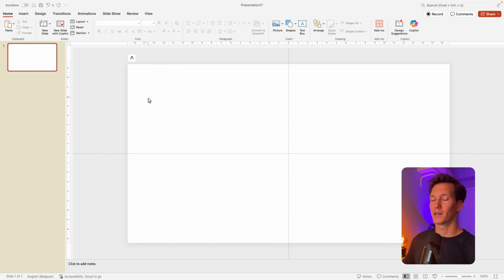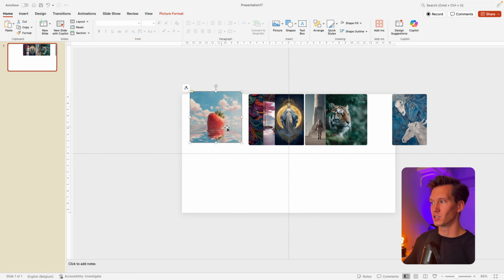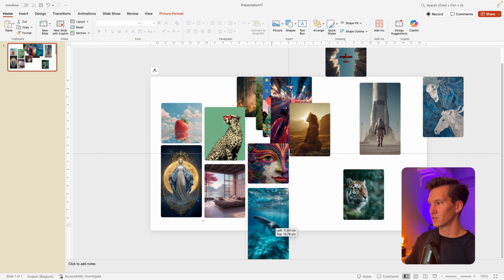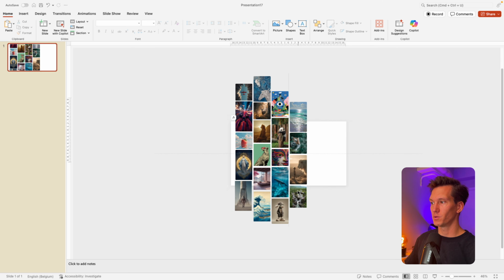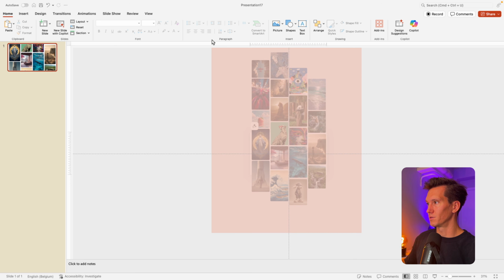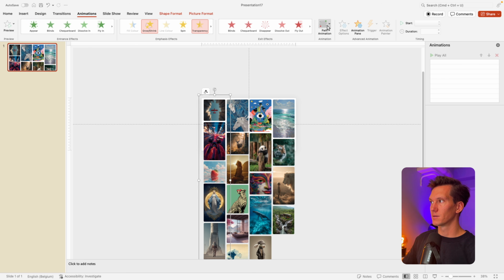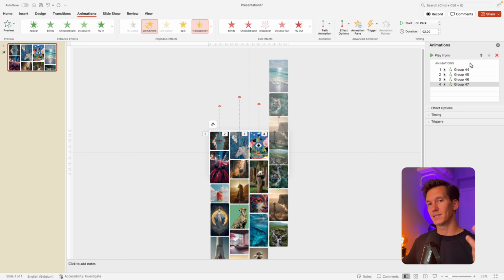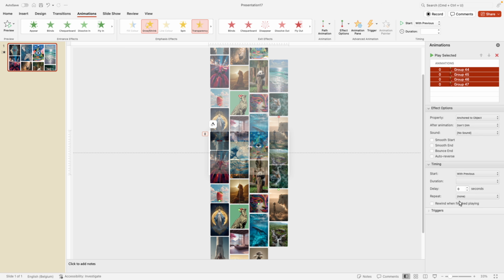How To Make a Moving Photo Wall in PowerPoint!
⏰ Timecodes ⏰
00:00 Introduction
00:31 Arranging the Images
02:37 Become an Expert Slide Designer
03:00 Grouping the Image Parts
03:38 Prepare for Morph
04:14 Animating the Images
05:35 Timing & Looping
06:30 Final Result